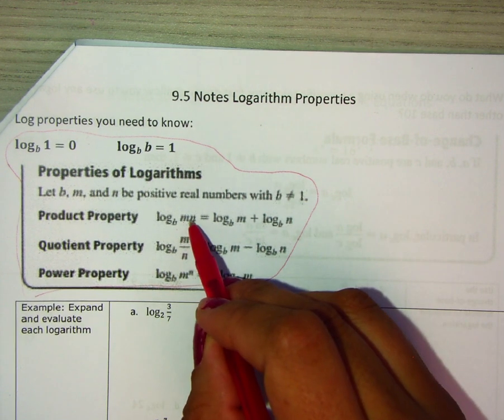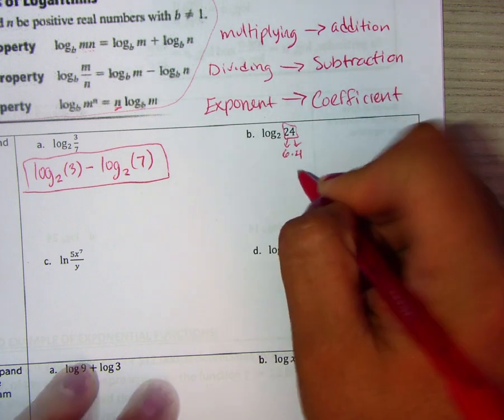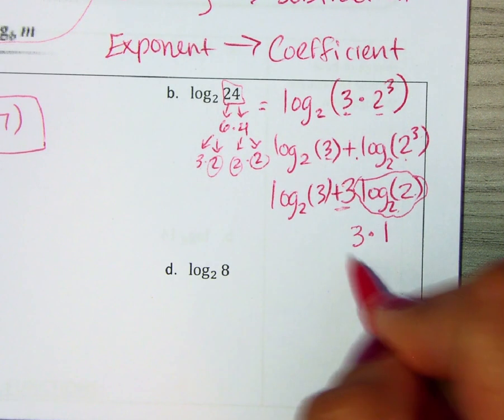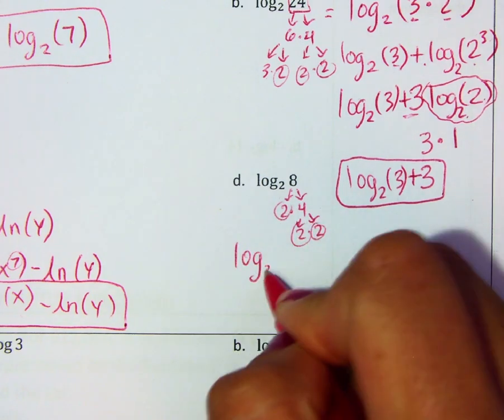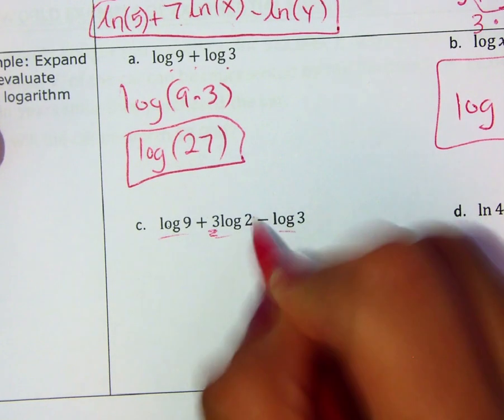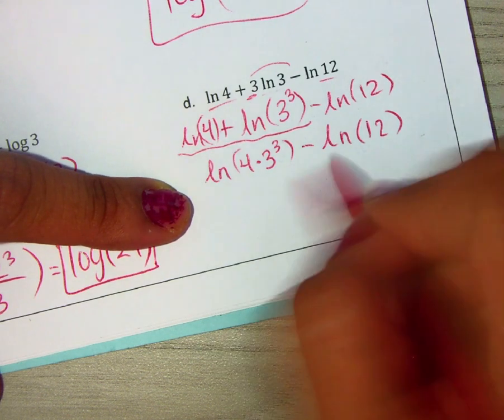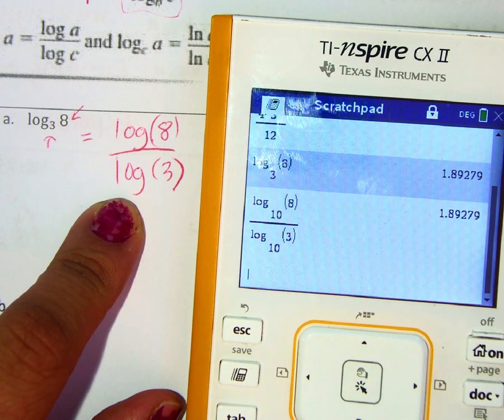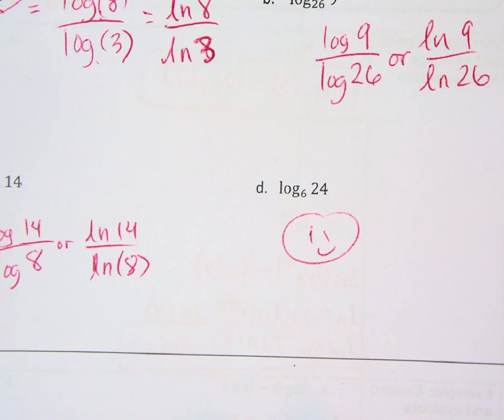Notes 9.5: Logarithm Properties